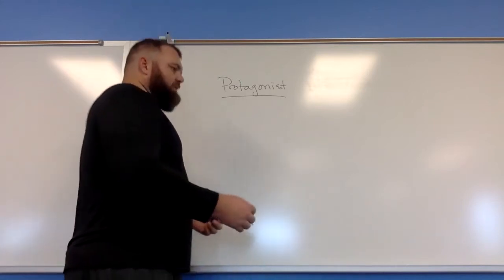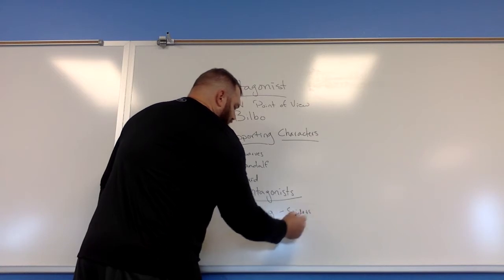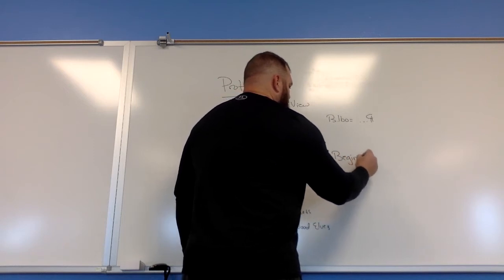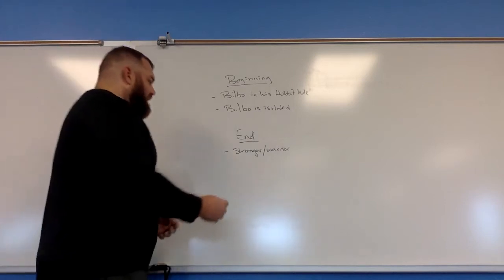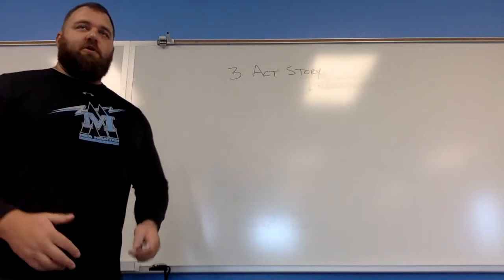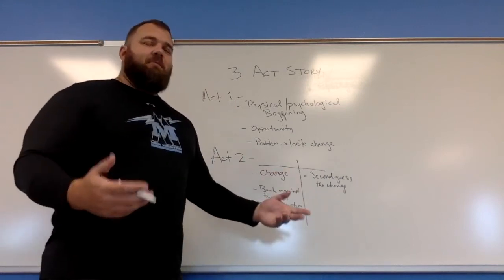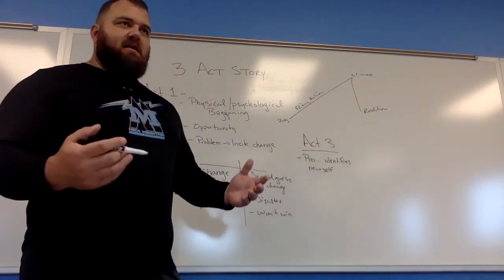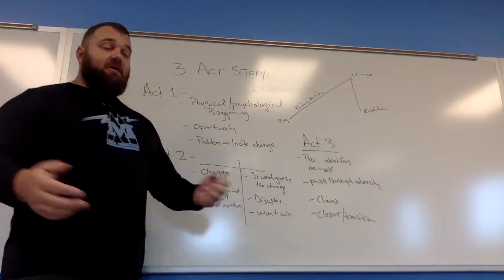Planning Out Your Story or Book: Part 1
Hey everyone

Have you ever wondered how some people plan out their books? What method do they use for outlining and creating a framework for their stories? Well, here is the beginning to several methods I use and have used and, remember, what works for you, works for you. There is no one proven method that works for everyone